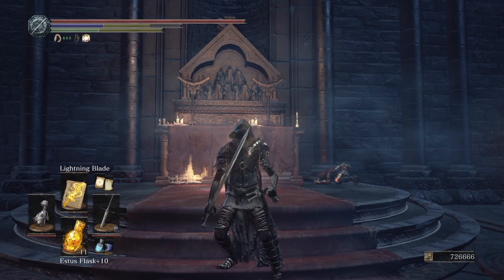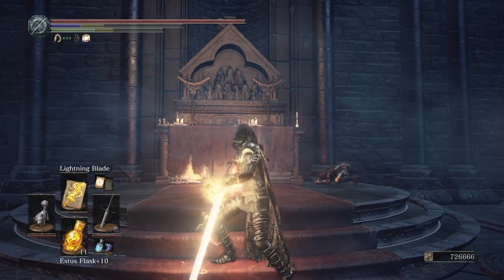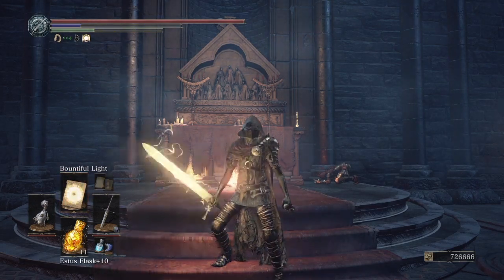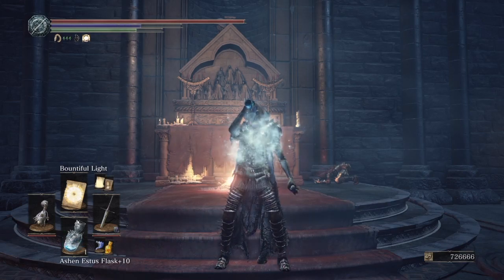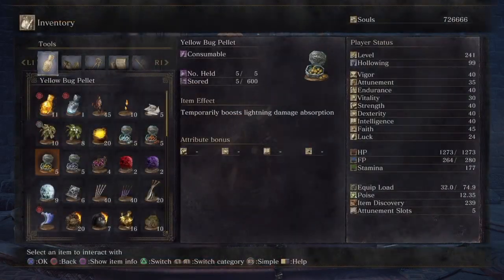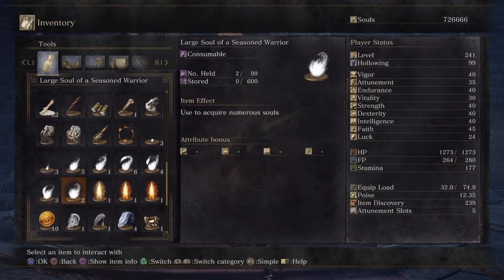*UNLIMITED BOSS SOUL* After Patch Duplication Glitch DS3 2017 | PC/Xbox/PS4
*SOCIAL MEDIA'S*

Step 4 : Most referred person wins